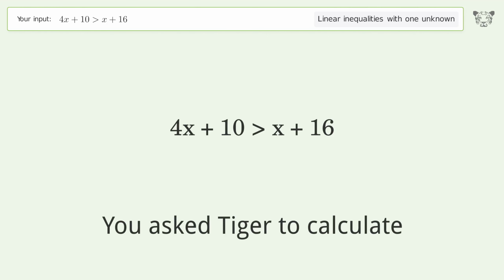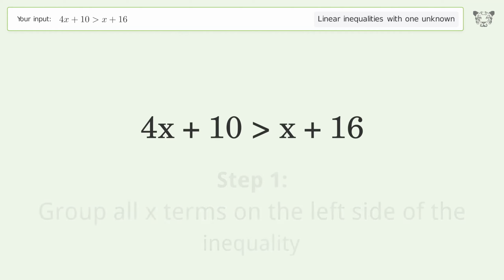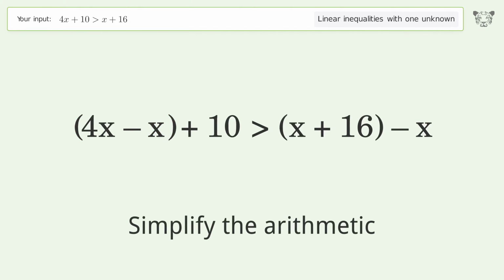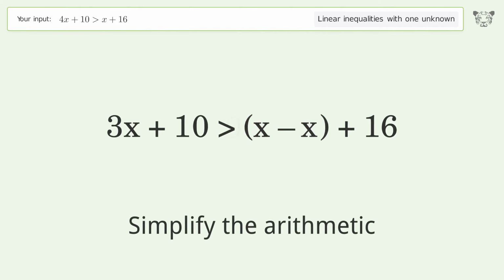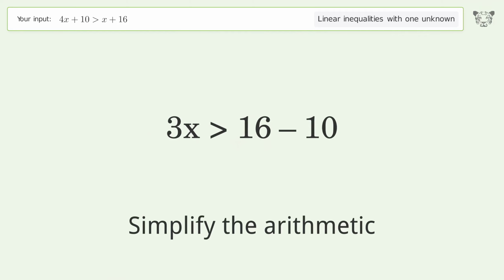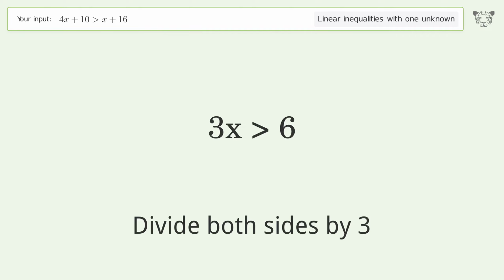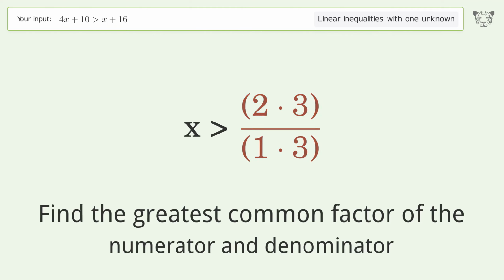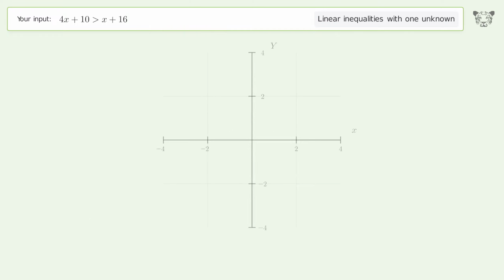Solving Linear Inequalities: 4x+10 is Greater Than x+16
Struggling with 4x+10 is Greater Than x+16? Watch our step-by-step video on Tiger Algebra to master this linear inequality effortlessly. Also, check out for more tips and tricks